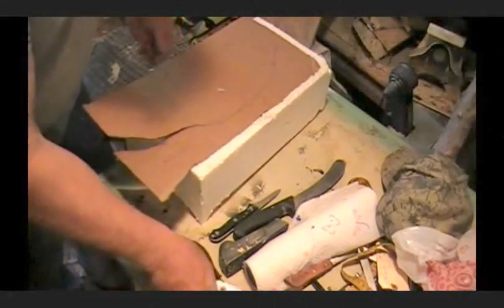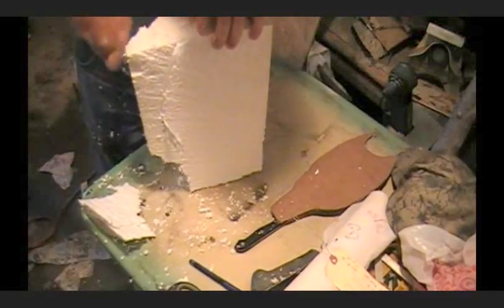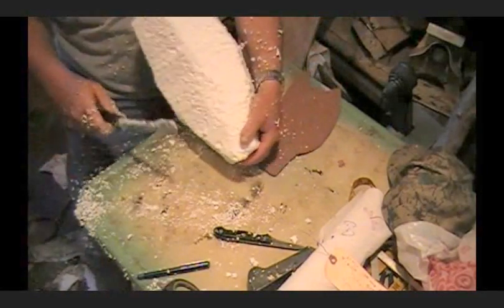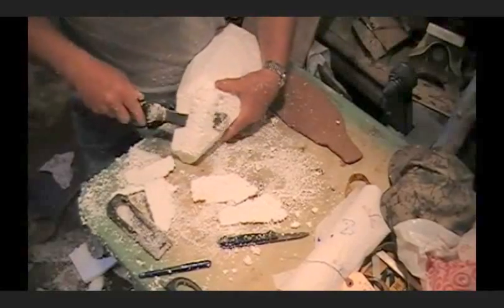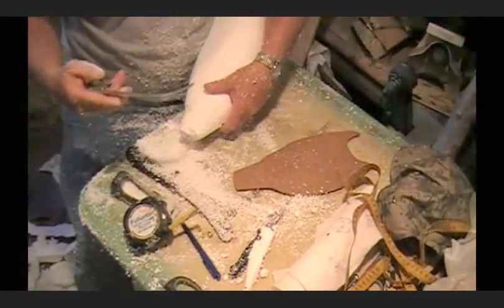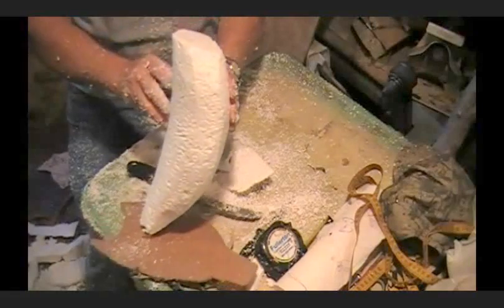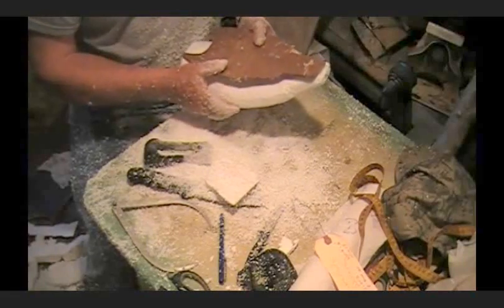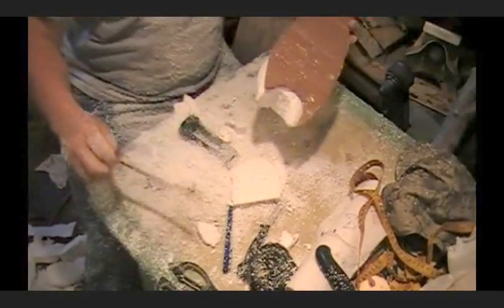FISH TAXIDERMY - BASS - Making a Form - Video 2 of 5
How to TAXIDERMY BASS Fish - Video 2 of 5 Covers Making a FISH FORM.  Step by Step, Easy to Follow Details.   SUPPLIES I USE IN VIDEO